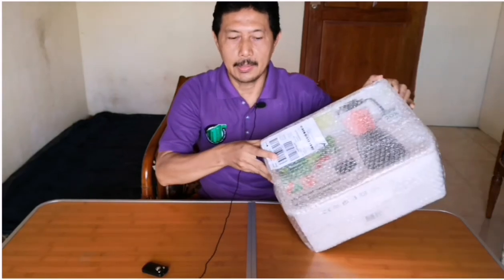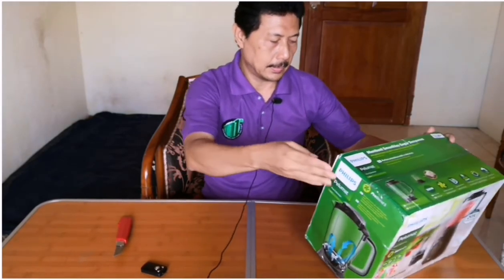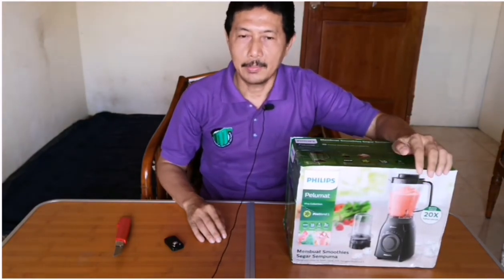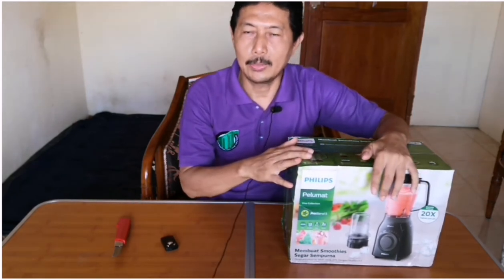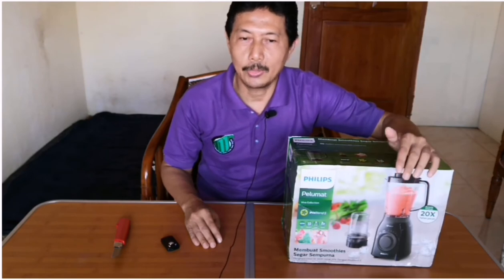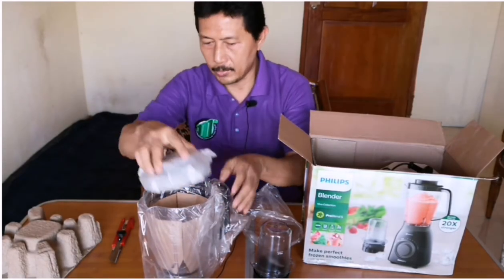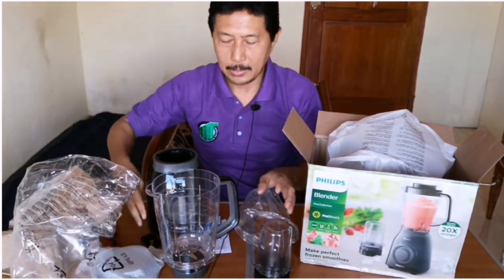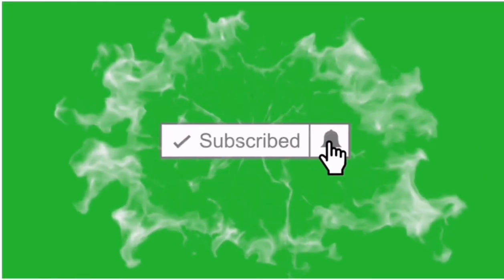Review Blender Philips Duravita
Review Blender ini menjelaskan fungsi dan kegunaan  blender secara umum.
Review Blender Phillips Duravita ini menjelaskan tentang pisaunya 20% lebih cepat menghancurkan es batu.
Review Blender Philips Duravita ini mempunyai 20 kali lebih tahan pecah.